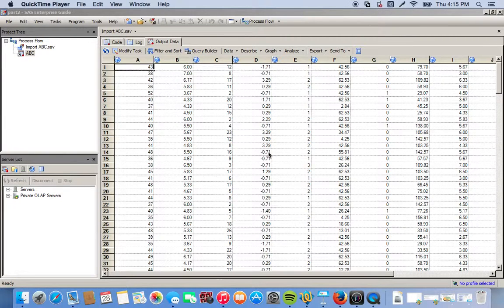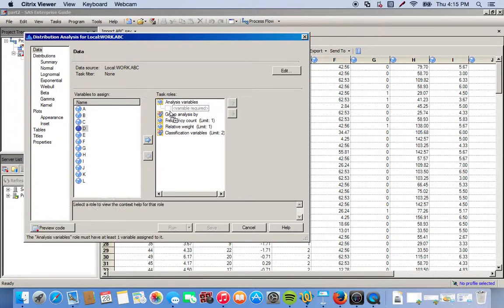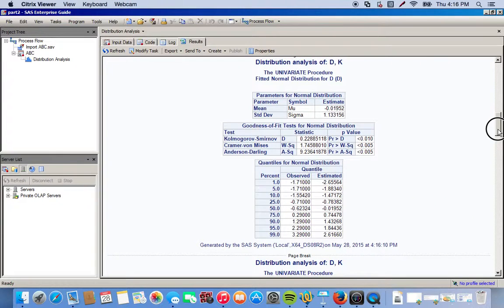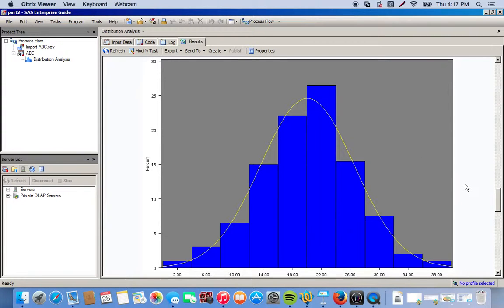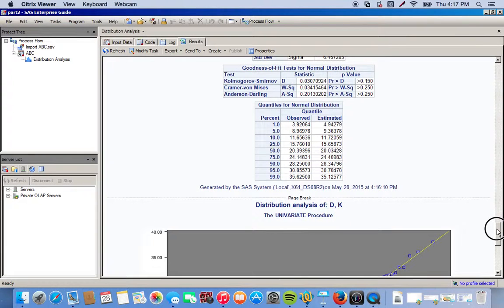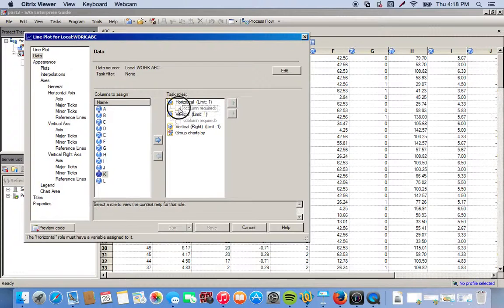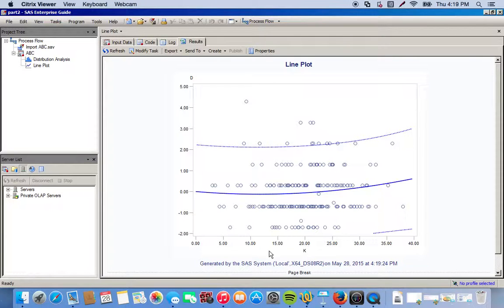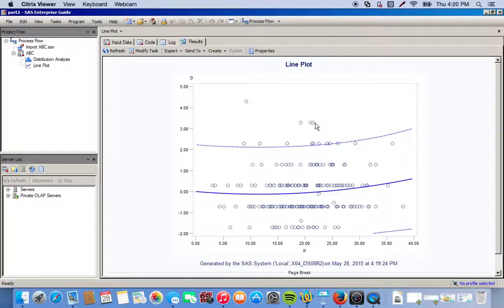L9 Distributional Analyses in SAS EG